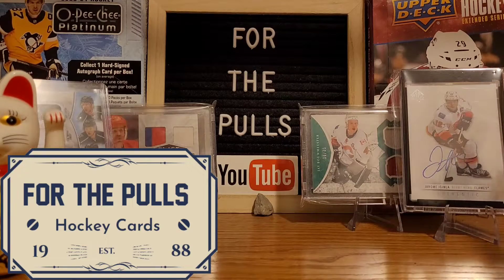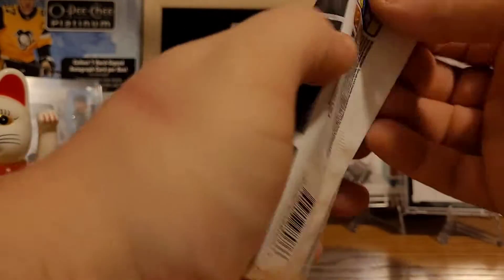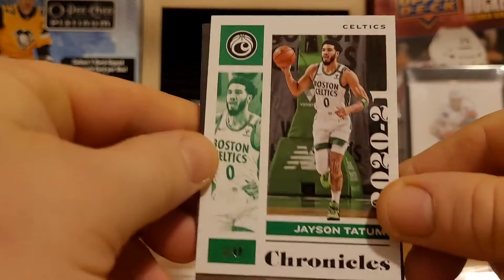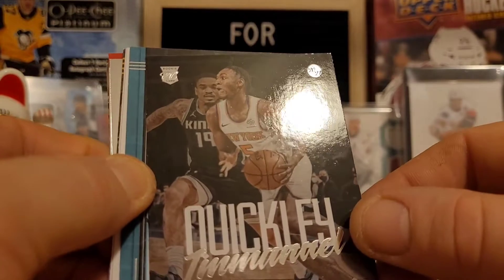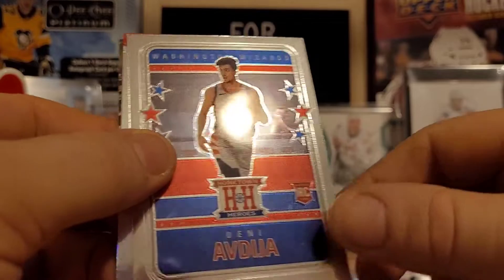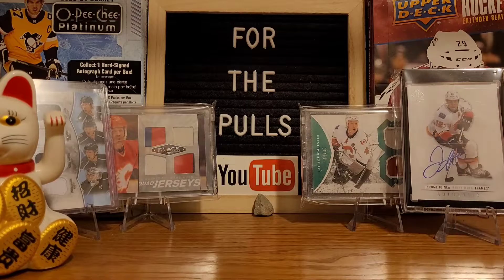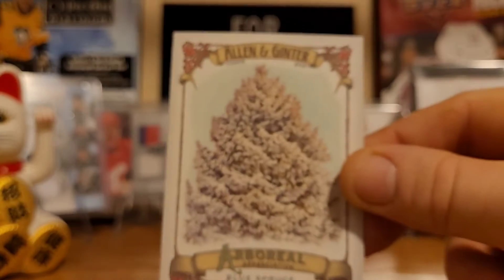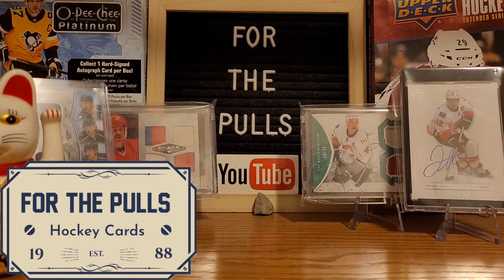Chronicles Basketball . GOAT after GOAT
Ripping some chronicles basketball.